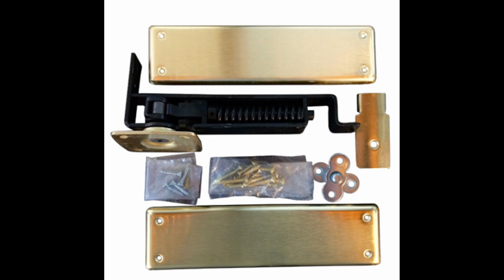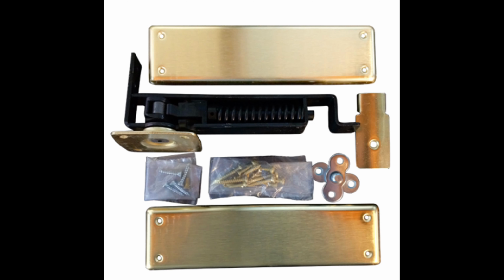A Conversation regarding the Bommer 7811, a cracking noise and other generalities